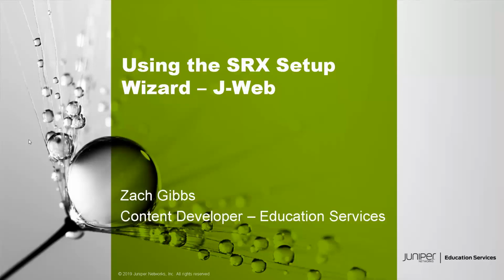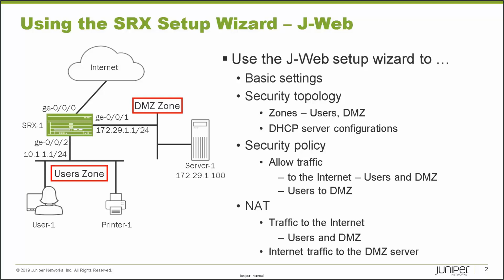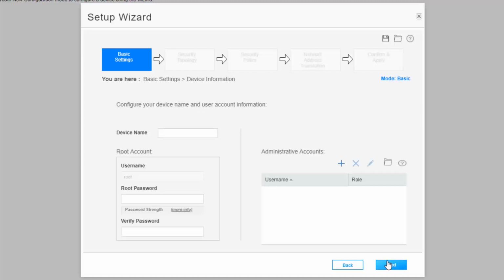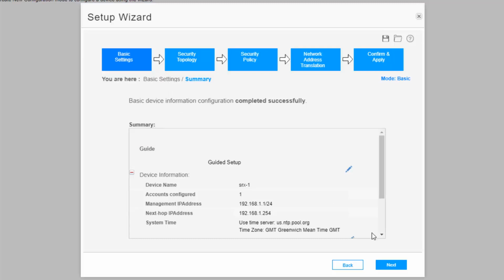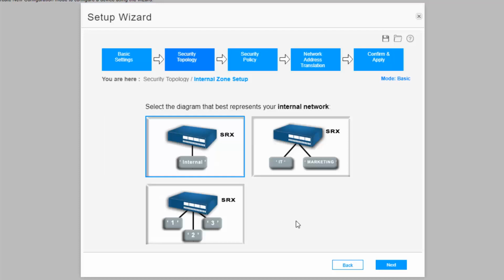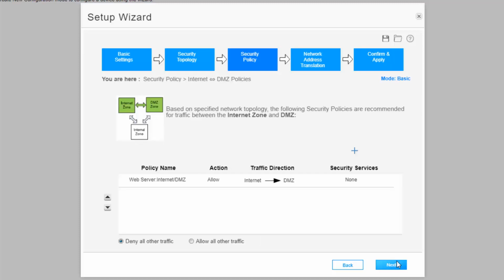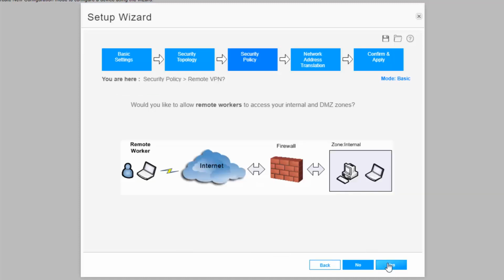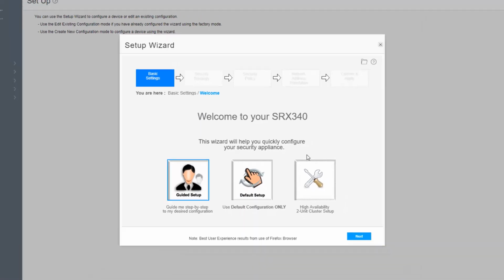Using the SRX Setup Wizard – J-Web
The Using the SRX Setup Wizard – J-Web Learning Byte covers how to use the J-Web setup wizard for initial configuration of SRX Series devices. This Learning Byte is most appropriate for users who are new to working with SRX Series devices.

• Presenter: Zach Gibbs / Content Developer
• Relevant to OS Releases: Junos 19.1R1 or later
• Relevant to Juniper Platforms: SRX Series

• On-Demand Training: Take a hands-on course…now!